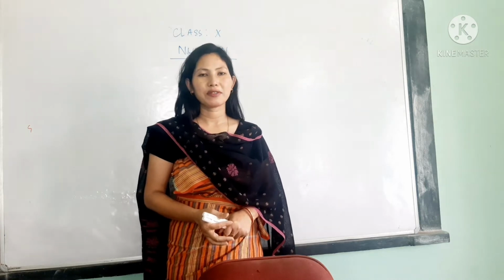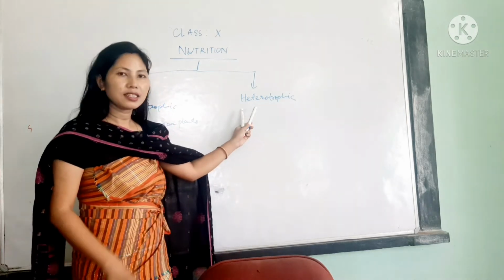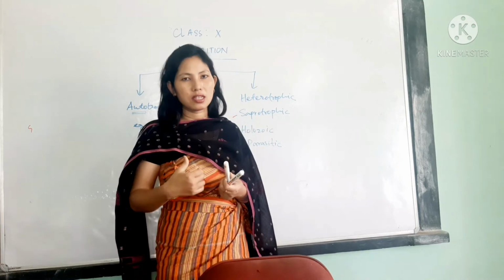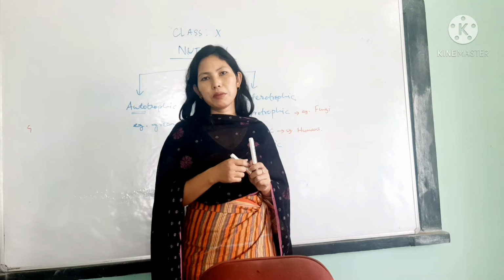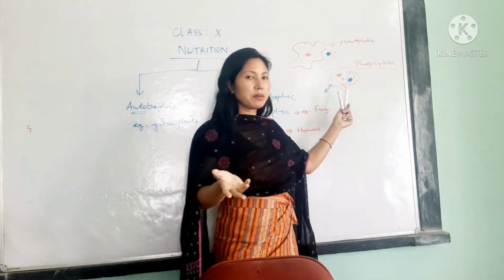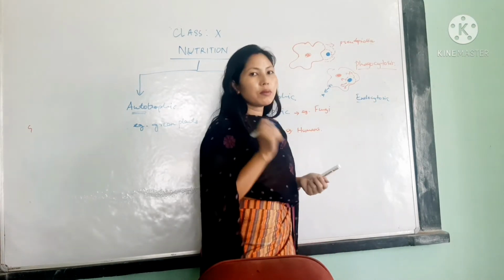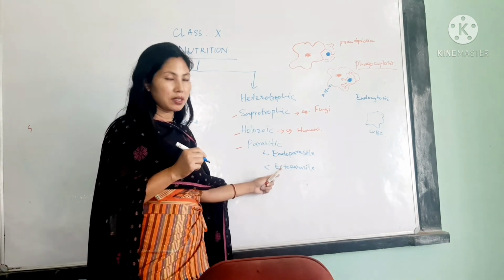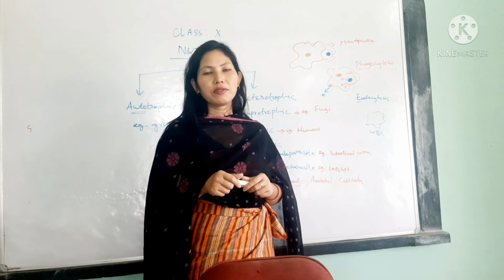Nutition and its Types by Rista Daimari